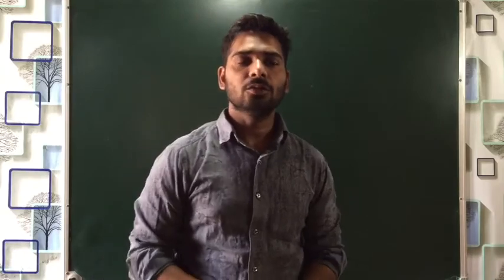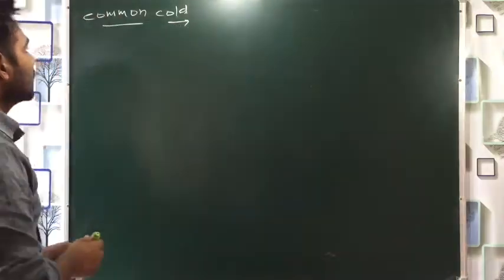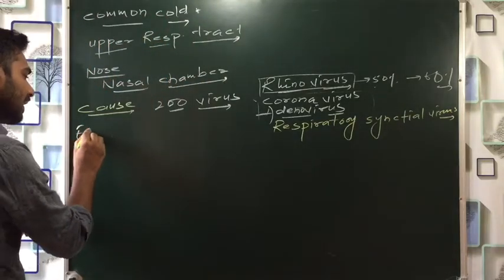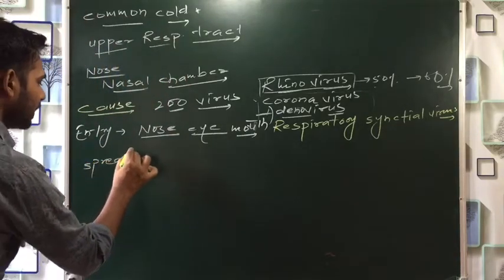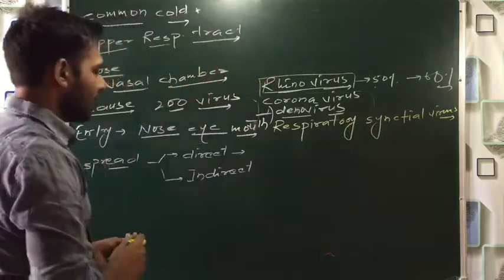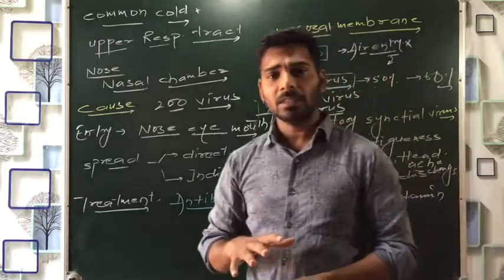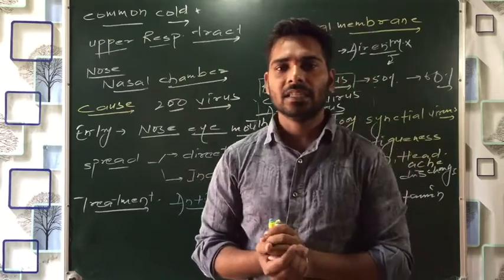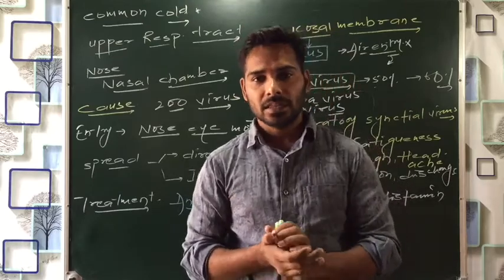Human health and disease lecture-7 ( common cold)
Here is the next lecture of chapter ‘Human health and disease’

Here in this lecture we ll cover following points.

*common cold
*cause
* how does it transmit
* symptoms
*treatment